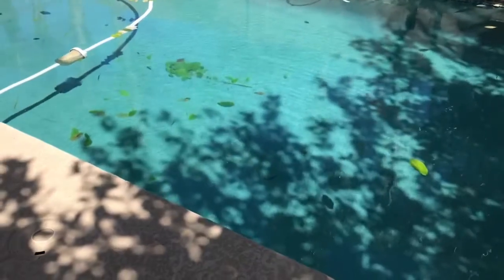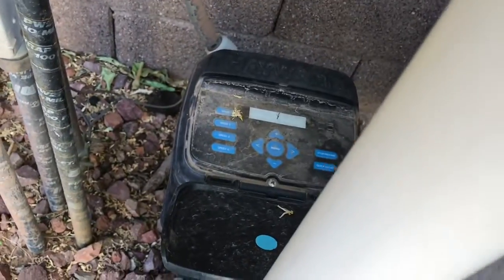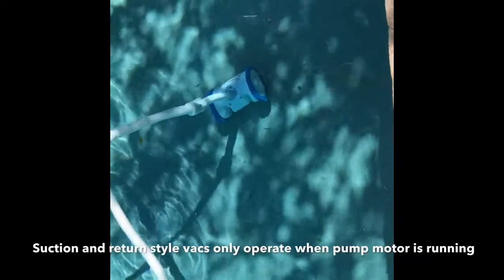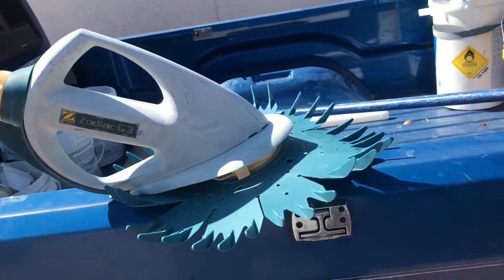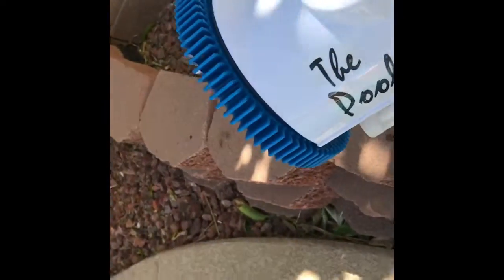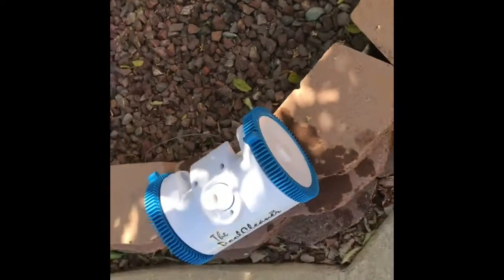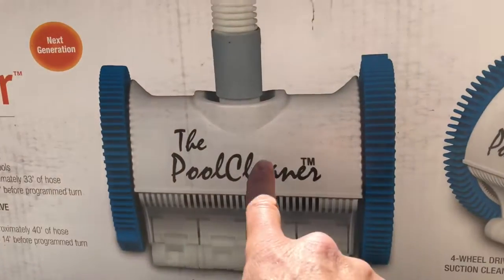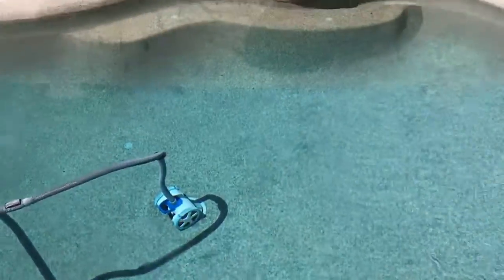Pool Vacuums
This is the first in a series of episodes on pool cleaning systems. In this episode I’m going to teach you about in pool vacuums. How they work, and which one is my favorite and which one is my least favorite.

UPDATE: Zodiac Has NOT discontinued their Barracuda G3 Vacuum YAY!! To order one for your pool click on this

Hope you’ll subscribe to my channel and also, please check out my for exclusive DIY pool maintenance tools and more direct and priority communication with my for your pool maintenance needs.

DIY Pool Care